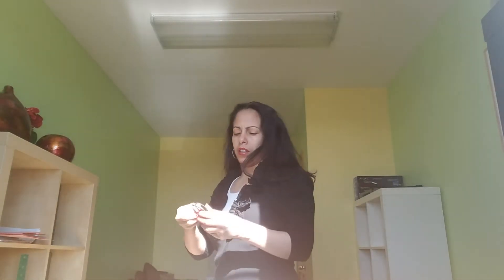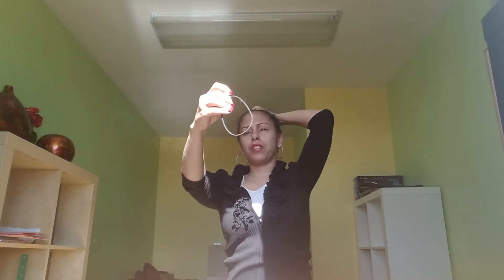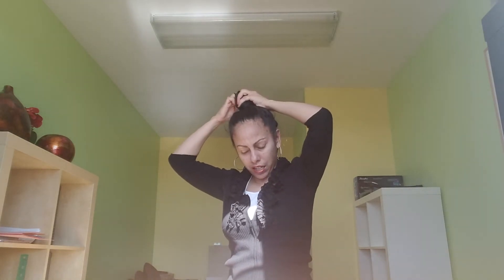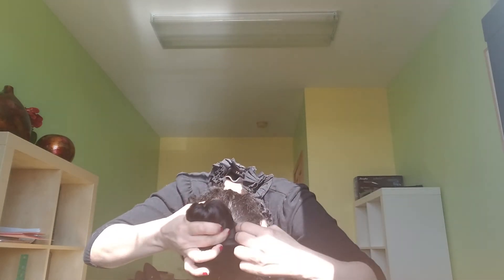Messy Hair Bun!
How to make a messy bun.